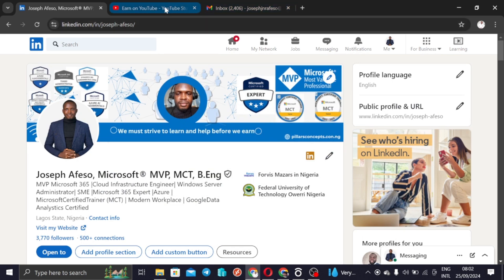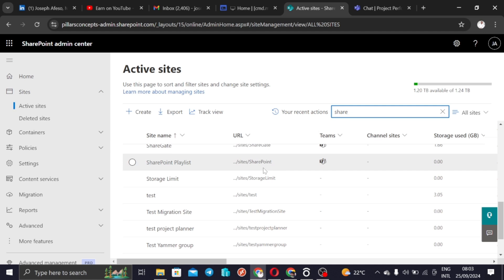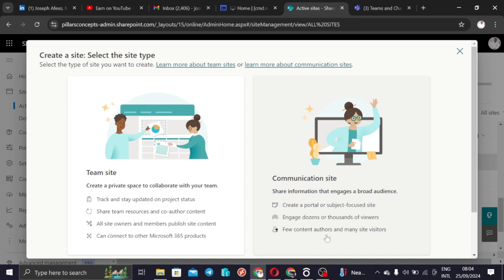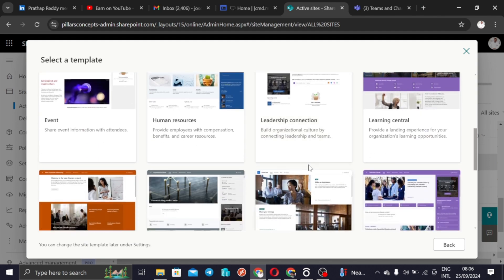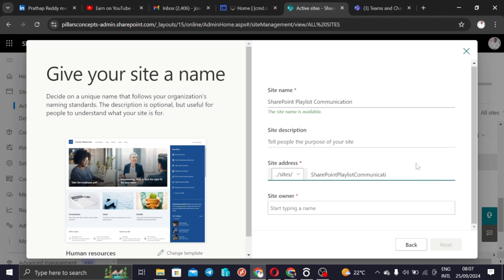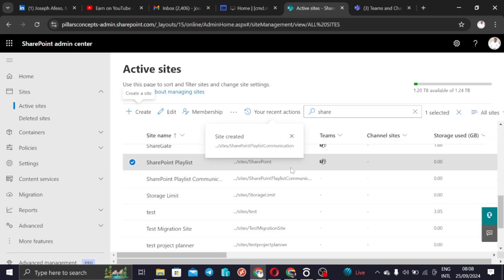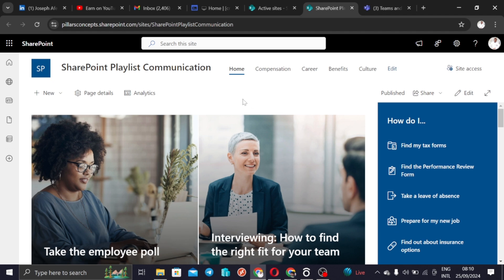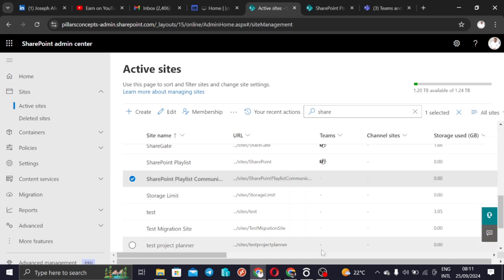How to create SharePoint Communication Site from Scratch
Learn how to create a Communication Site in SharePoint to enhance your team's communication and information sharing. Perfect for keeping everyone on the same page.